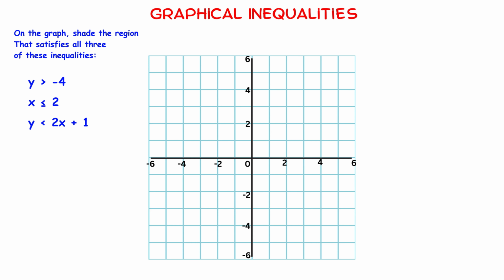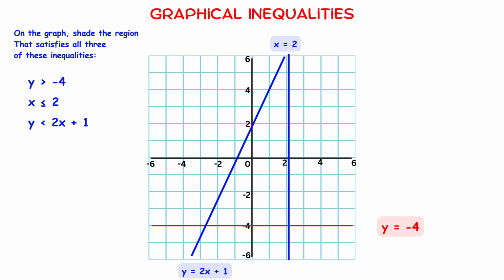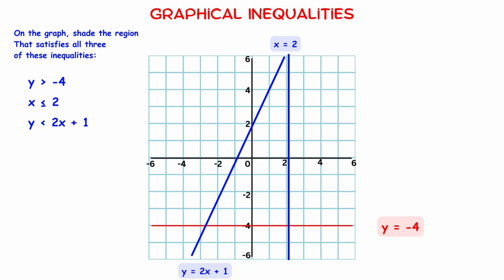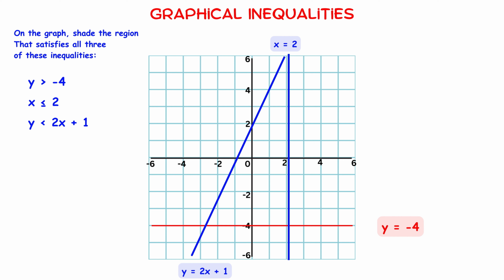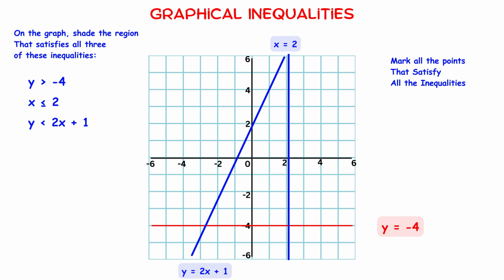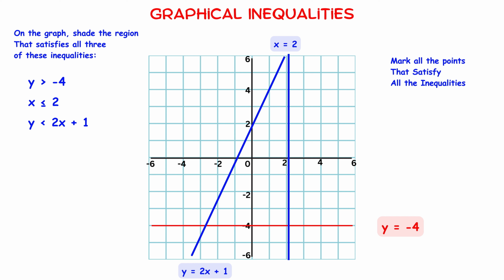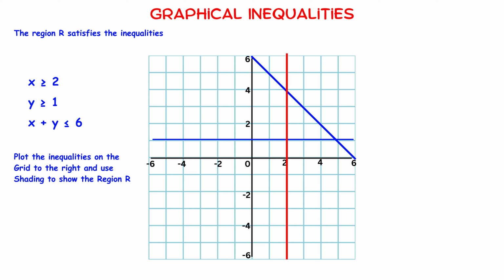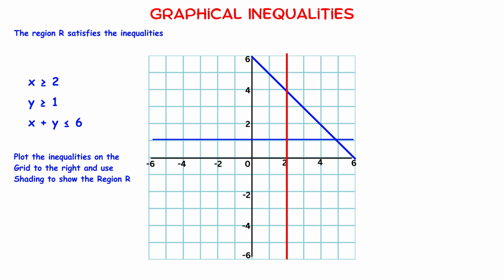2.38 - Graphical Inequalities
Learn how to plot linear inequalities on graphs easily in this step-by-step GCSE Maths Part 4 tutorial, where we break down shading regions, drawing boundary lines, and understanding inequality symbols to boost your exam confidence and skills.

What you’ll learn:
• How to draw boundary lines for inequalities
• When to use solid or dashed lines in graphs
• How to shade the correct solution region
• Understanding inequality symbols in graphing contexts
• Exam tips for plotting inequalities accurately and quickly

- Algebra Mastery:
- GCSE Math Crash Course:
- Math Tricks & Shortcuts:

GCSEMaths, GraphingInequalities, LinearInequalities, MathsRevision, AlgebraHelp, GCSEExamPrep, ShadingRegions, StudyWithMe, and MathsMadeEasy.